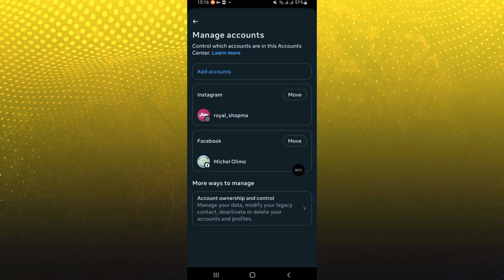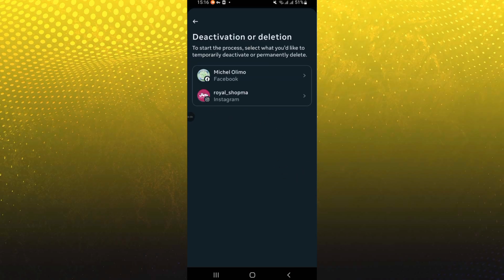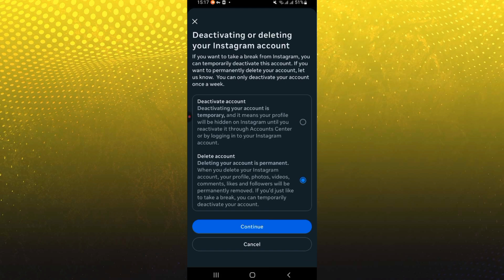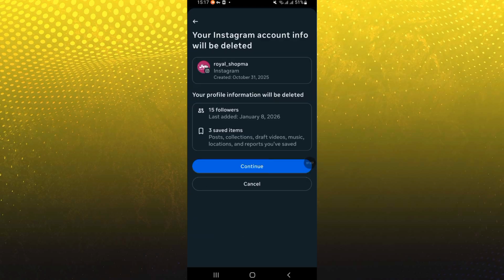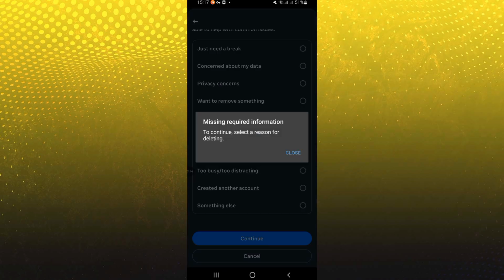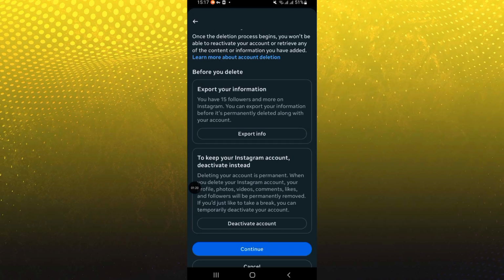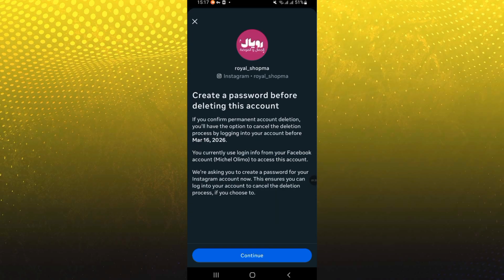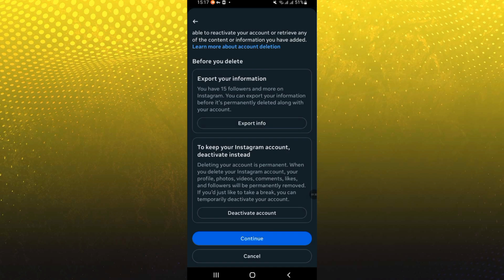How To Delete Instagram Account Forever After The Last Update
inapp